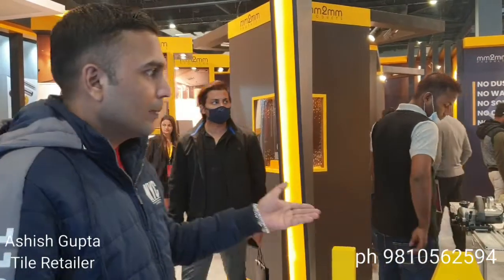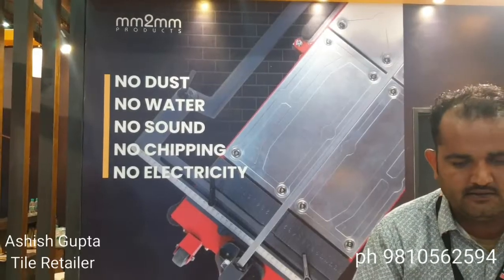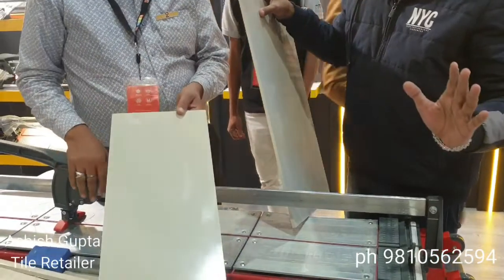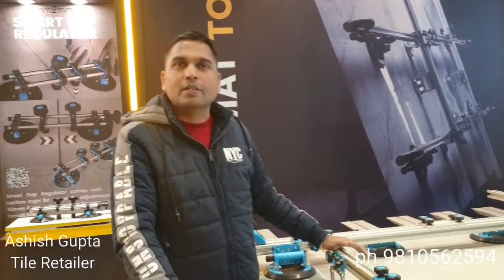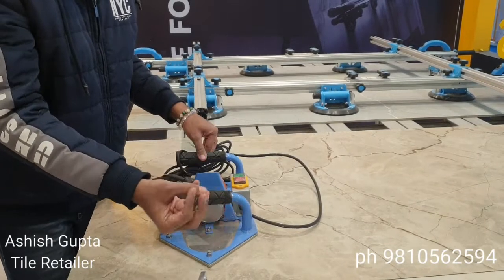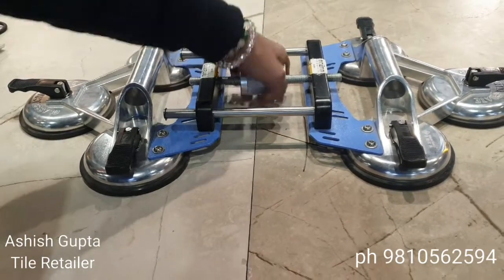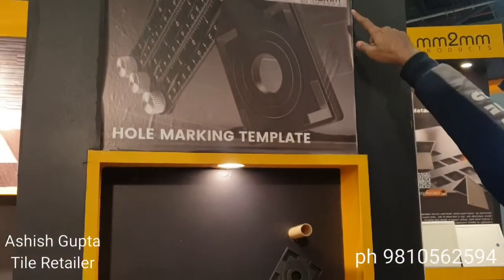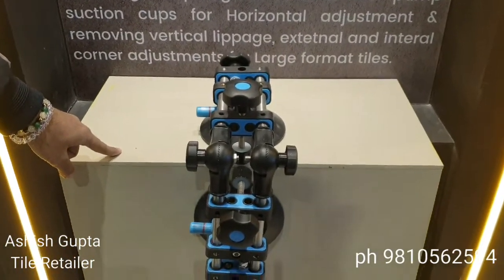Tile Tools || tile lifter || tile cutter || Tile levelers || Tile Accessories || Ashish Gupta tile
ashish Gupta tile retailer, New Delhi
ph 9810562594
Tile Accessories,  tile cutter , tile tools